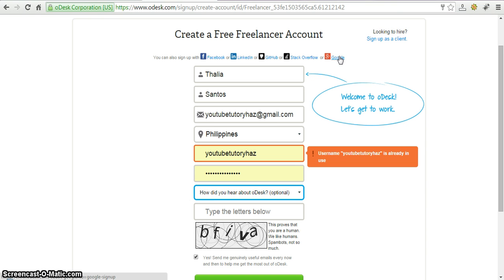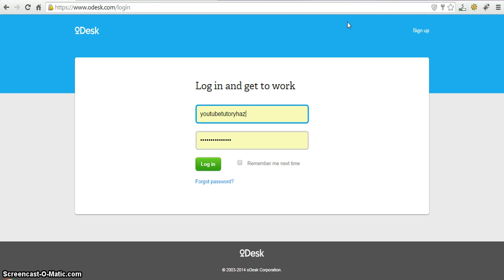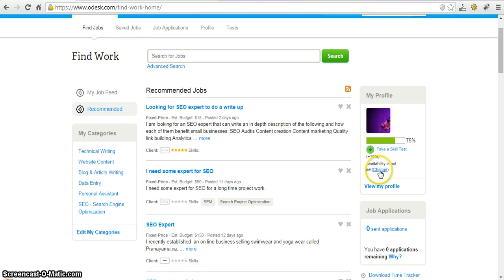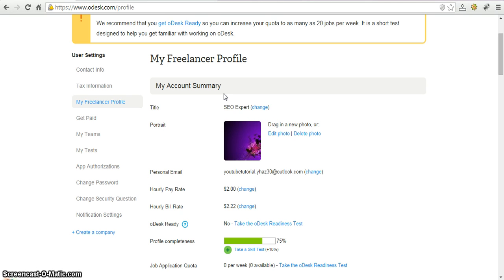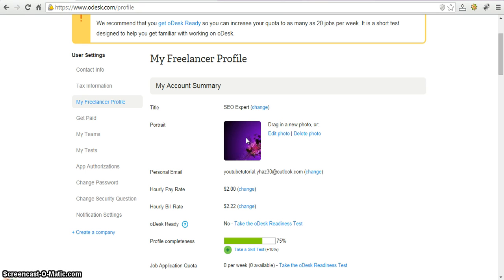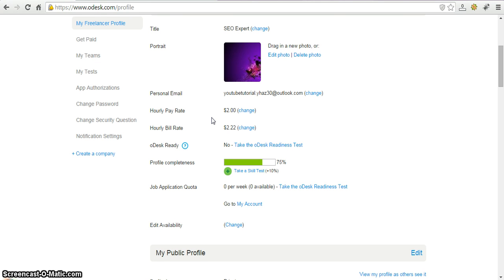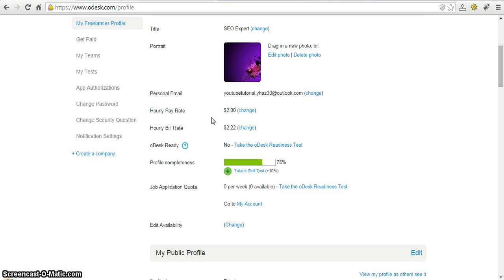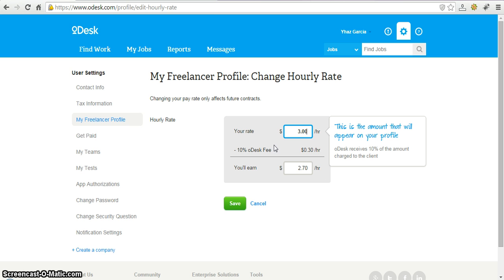oDesk Tutorial - Part 2: Signing Up and Building Profile